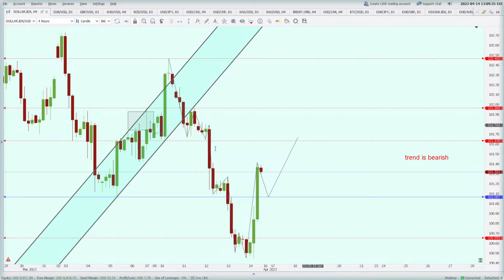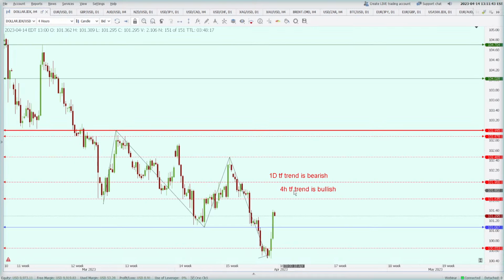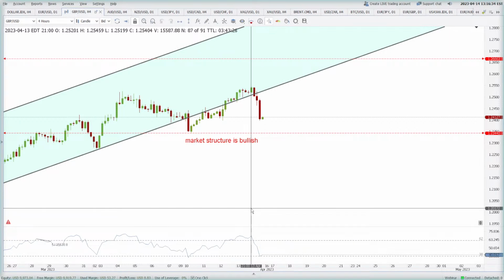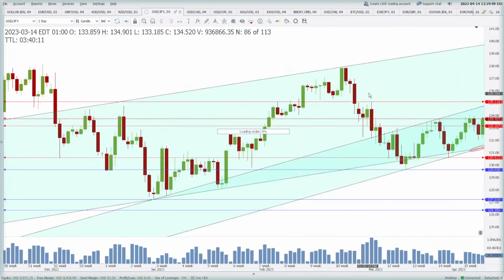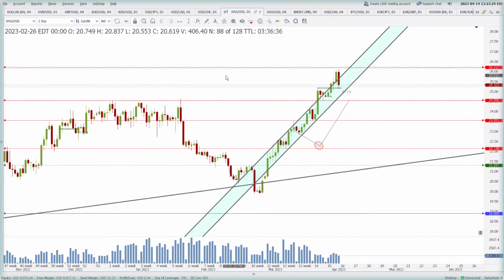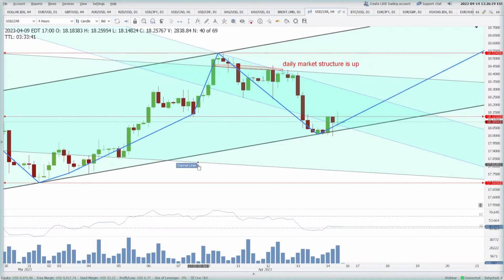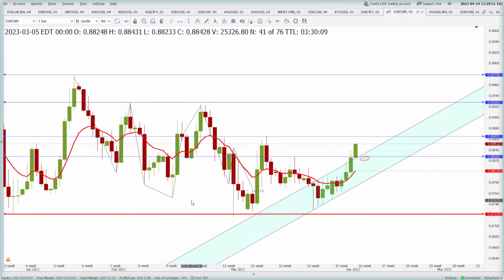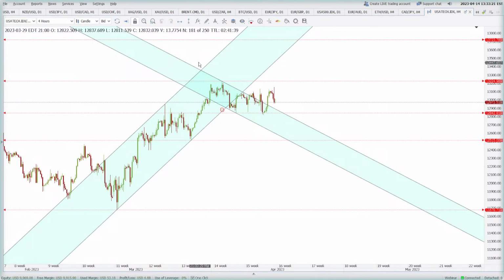Technical Live Trading 14/04: Gold support is at 1,981.00